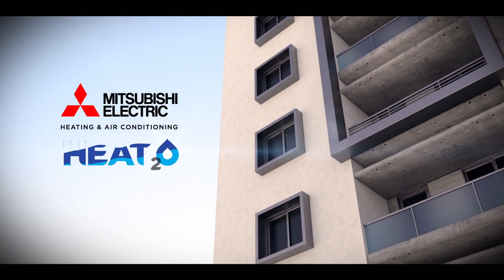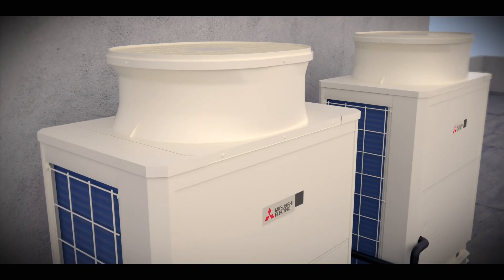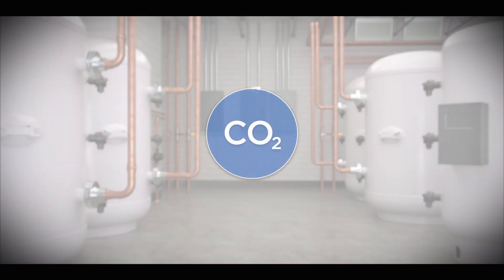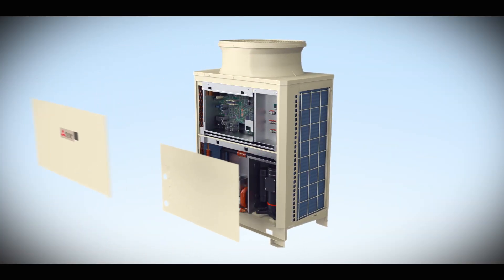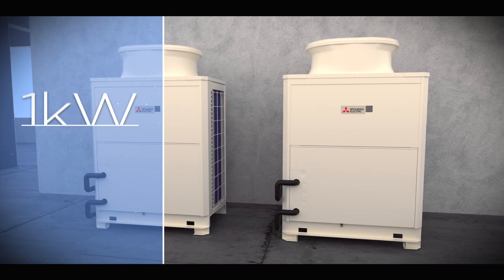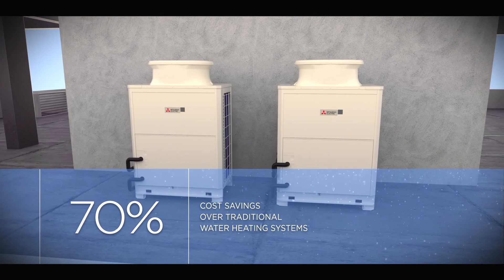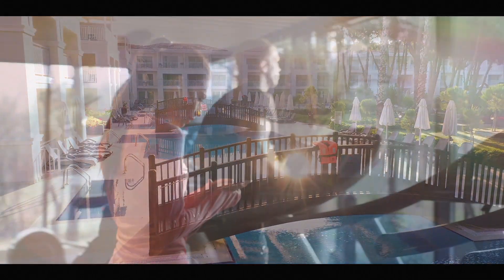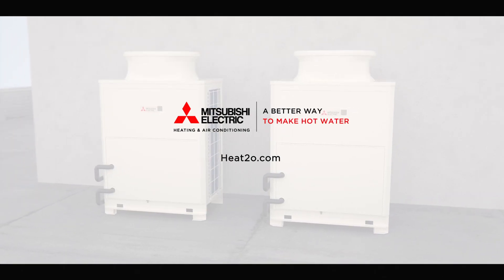Mitsubishi Electric Heat2O (QAHV)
The only commercial water heating solution that runs on CO2 and enables you to future-proof your project, your plans, and your vision. It’s the next-generation environmentally friendly, energy-efficient solution for commercial hot water applications.